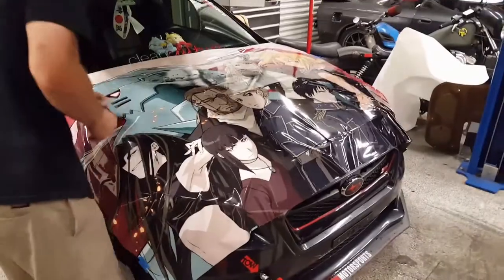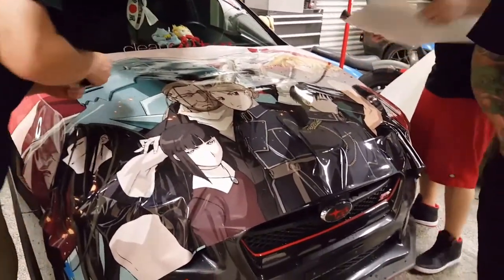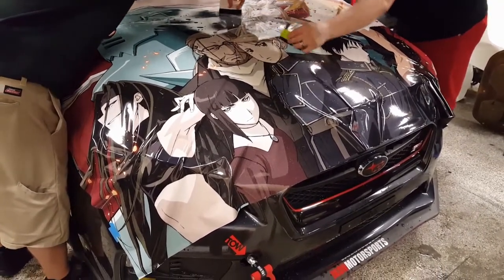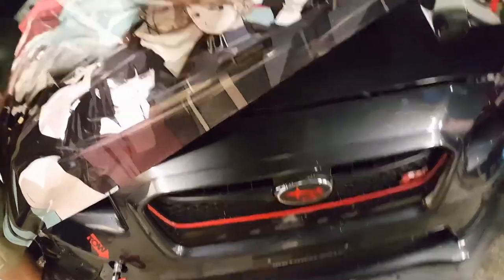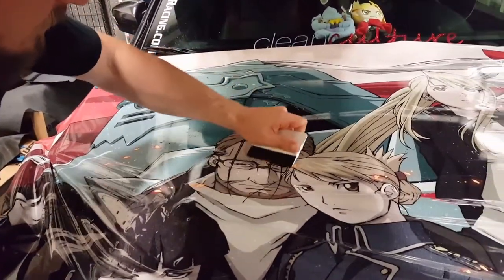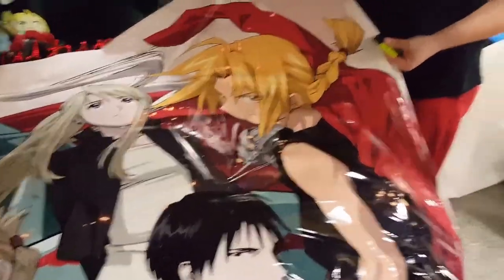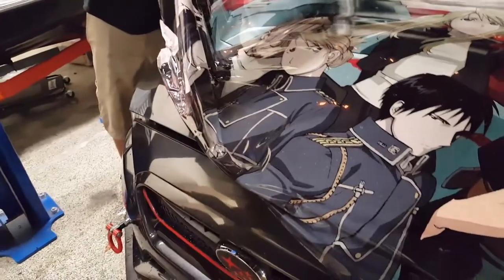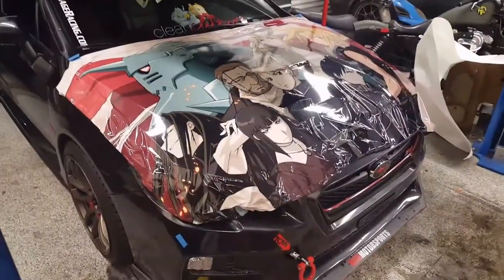DIY intall Of An Anime Vinyl Hood Wrap.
In this video i finally install my Fullmetal Alchemist Hood wrap.

 Big shout out to auto film solutions for this amazing print.
Give them a follow or reach out for any custom work.

Specal shout out to my homie Dan the Man for the much needed training and help with the install.

Shout out to Horsepower logic for letting me use one of the bays for the install. You guys are always amazing. Give them a follow and reach out for any parts, work or tuning needs.